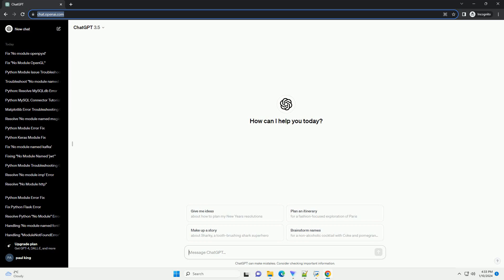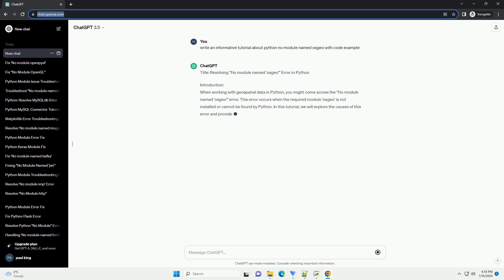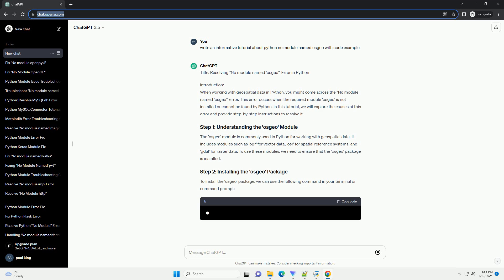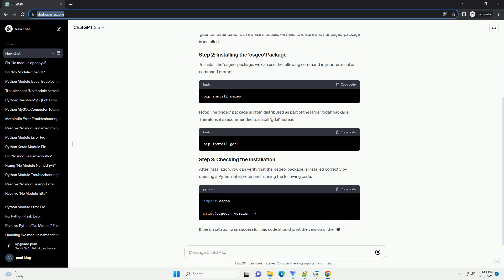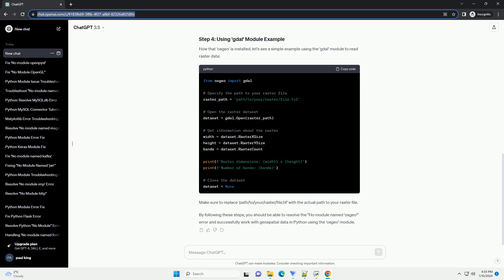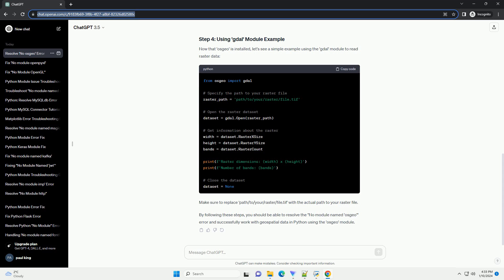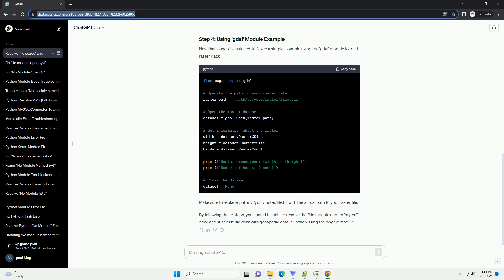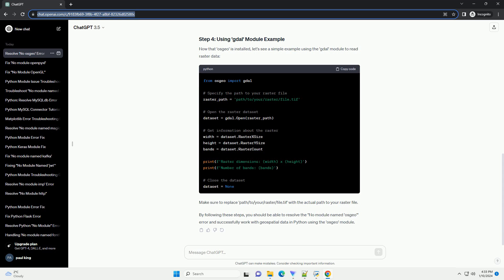python no module named osgeo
Title: Resolving "No module named 'osgeo'" Error in Python
Introduction:
When working with geospatial data in Python, you might come across the "No module named 'osgeo'" error. This error occurs when the required module 'osgeo' is not installed or cannot be found by Python. In this tutorial, we will explore the causes of this error and provide step-by-step instructions to resolve it.
The 'osgeo' module is commonly used in Python for working with geospatial data. It includes modules such as 'ogr' for vector data, 'osr' for spatial reference systems, and 'gdal' for raster data. To use these modules, we need to ensure that the 'osgeo' package is installed.
To install the 'osgeo' package, we can use the following command in your terminal or command prompt:
Note: The 'osgeo' package is often distributed as part of the larger 'gdal' package. Therefore, it's recommended to install 'gdal' instead:
After installation, you can verify that the 'osgeo' package is installed correctly by opening a Python interpreter and running the following code:
If the installation was successful, this code should print the version of the 'osgeo' package without any errors.
Now that 'osgeo' is installed, let's see a simple example using the 'gdal' module to read raster data:
Make sure to replace 'path/to/your/raster/file.tif' with the actual path to your raster file.
By following these steps, you should be able to resolve the "No module named 'osgeo'" error and successfully work with geospatial data in Python using the 'osgeo' module.
ChatGPT